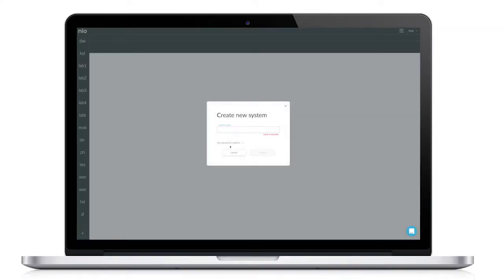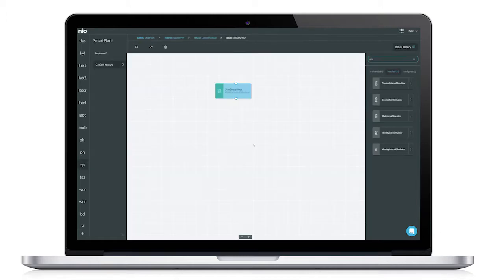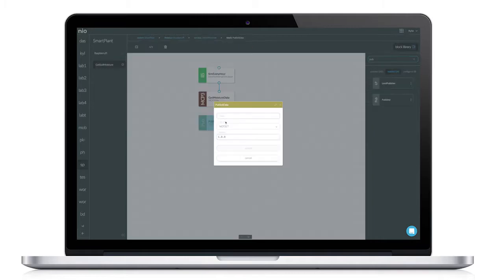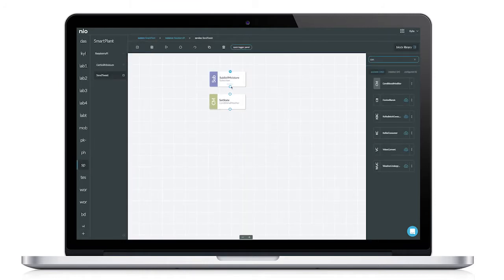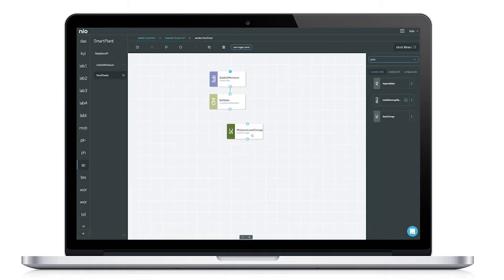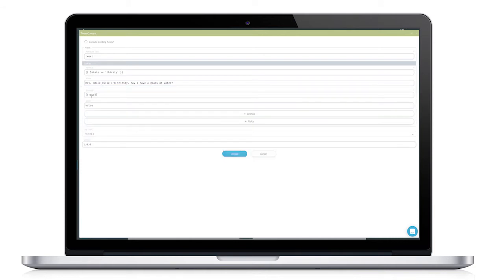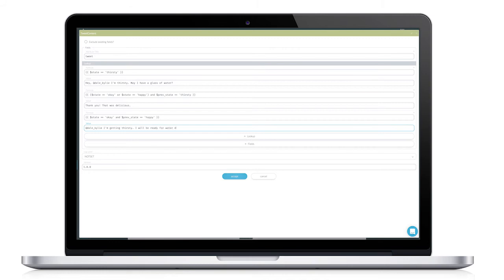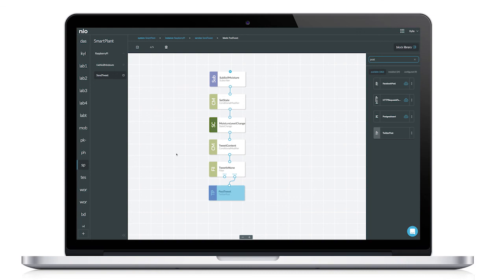niolabs: Smart Plant Alerts Step By Step Tutorial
nio software engineer, Kylie, made her office plant talk to her using a Raspberry Pi, a soil moisture sensor and the power of nio! This is a step by step guide so you can learn how to do the same!